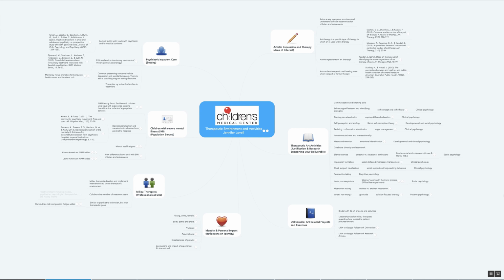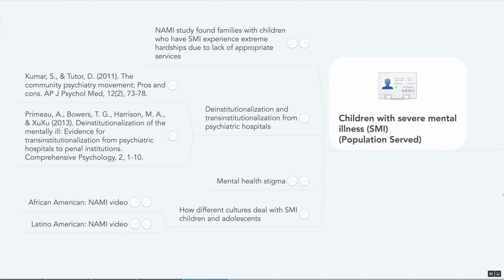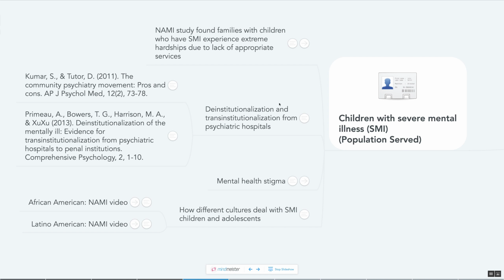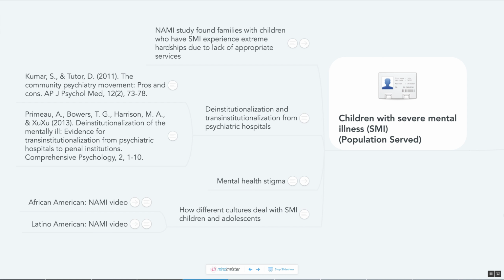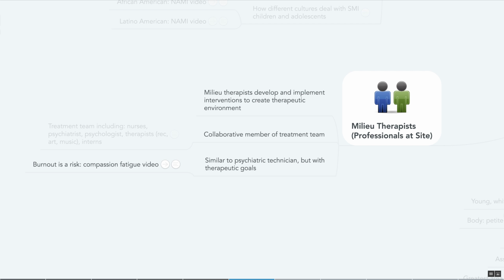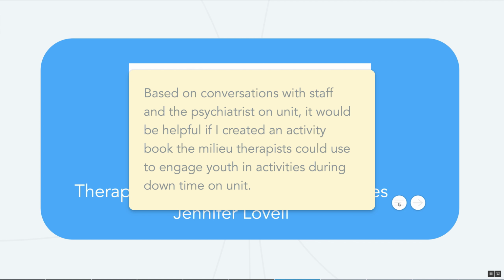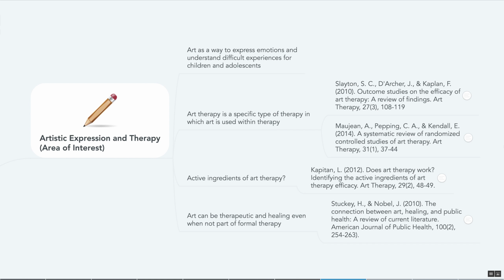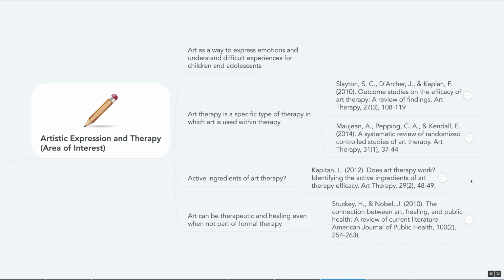Example SL Concept Map - Part I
Video describing an example concept map. Video needed to be separated into two segments, and so watch Part II after this video.